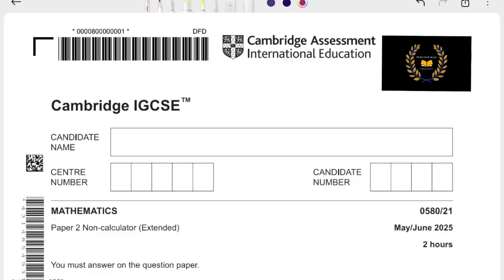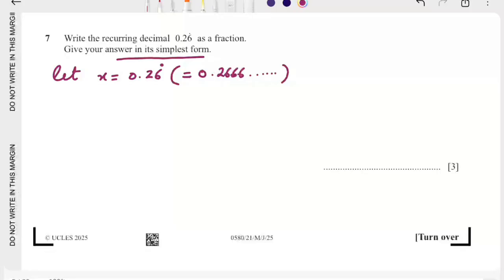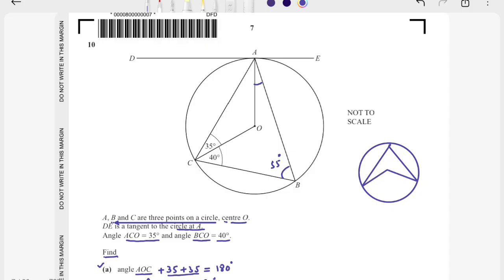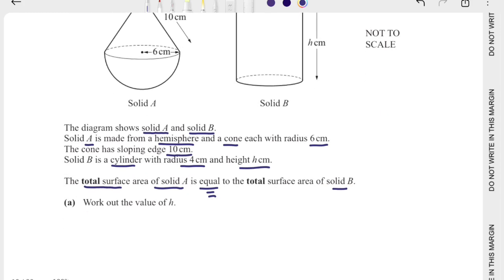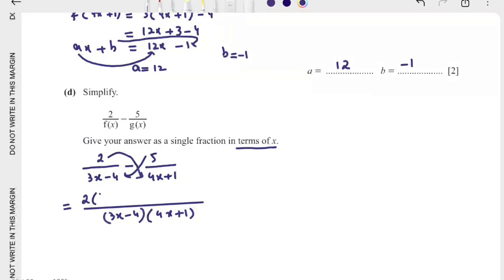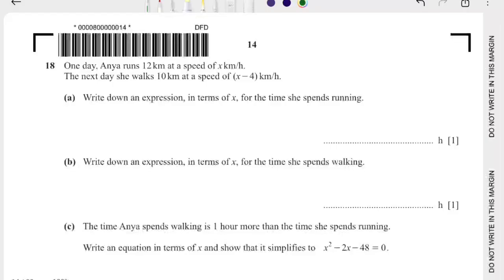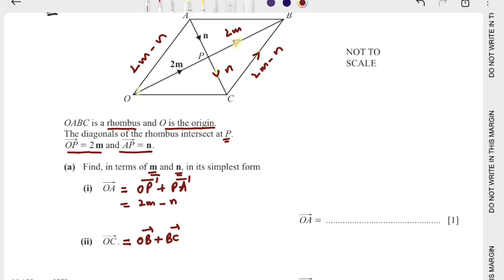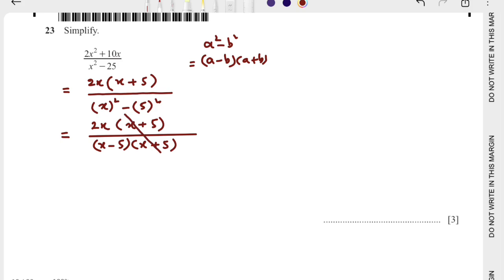0580/21/m/j/2025/Extended/Exam Preparation/Step by step easy solution/Guaranteed Exam help/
📘 IGCSE Mathematics 0580/21 May/June 2025 | Full Step-by-Step Solution
In this video, I solve Cambridge IGCSE Mathematics 0580/21 (Extended, Non-Calculator) from the May/June 2025 examination, explaining every question step by step using clear methods and proper mathematical working.
This video is ideal for: ✅ IGCSE Extended students
✅ Students preparing for Paper 2 (Non-Calculator)
✅ Revision for mocks, pre-mocks, and final exams
✅ Understanding examiner expectations and marking points
✅ Learning how to manage time in a non-calculator paper
Number operations without calculator
Algebraic manipulation
Linear equations and simple inequalities
Sequences
Geometry and angle properties
Mensuration
Graphs and coordinate geometry
📌 Exam Tip:
Pause the video before each solution and try the question yourself to build exam confidence.
Which question was challenging?
Do you want Paper 4 (Extended) solution next?
Best of luck for your IGCSE exams — practice smart and stay confident!
Allah Hafiz 🌟